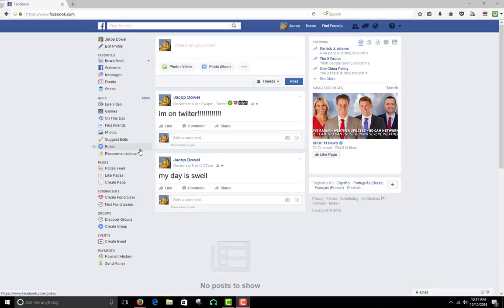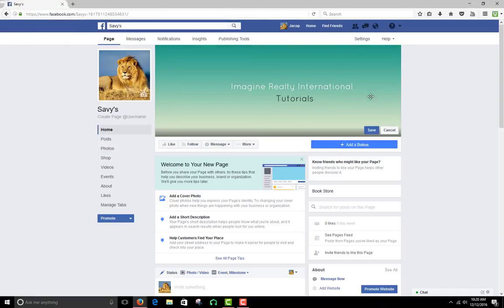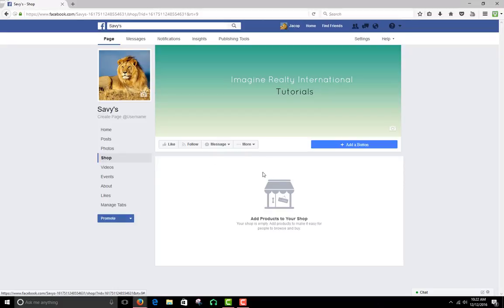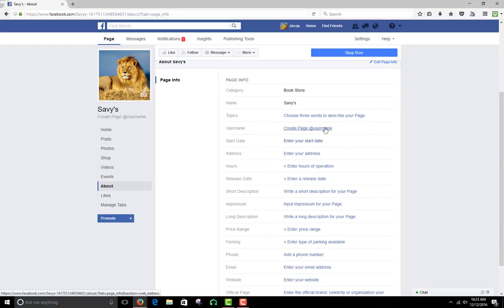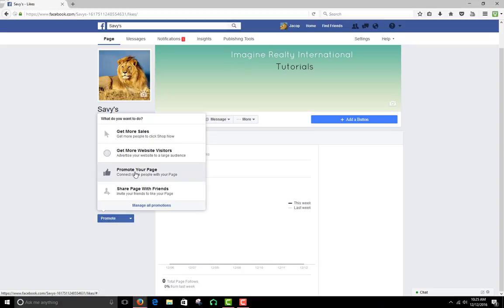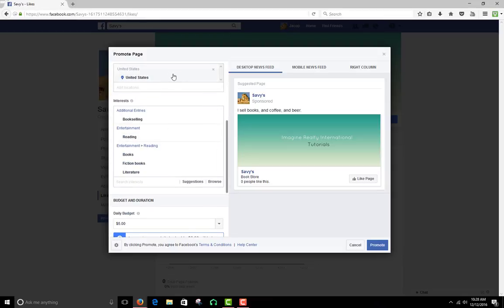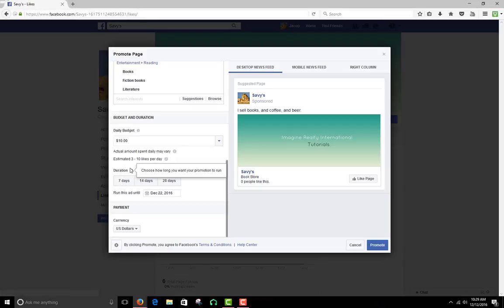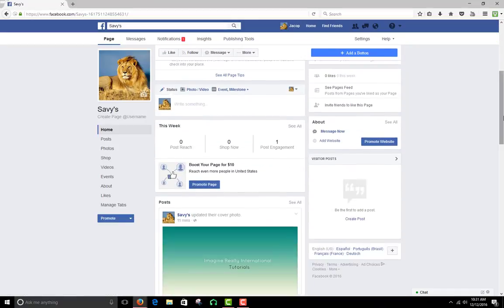Setting up a Facebook Page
from advertising to editing, this is a show all to make your own Facebook page.